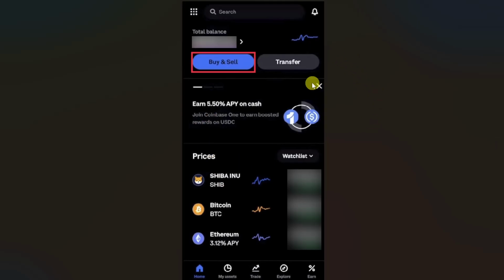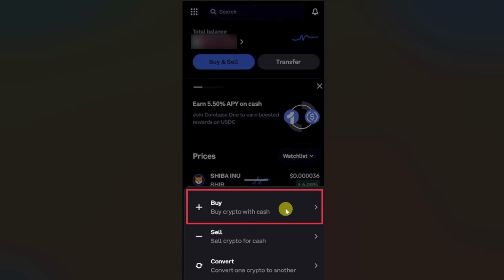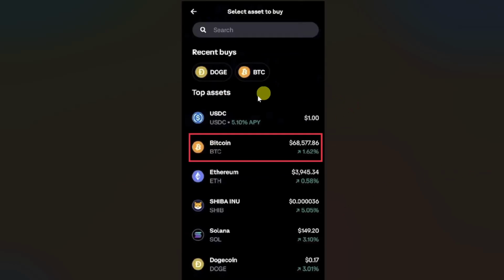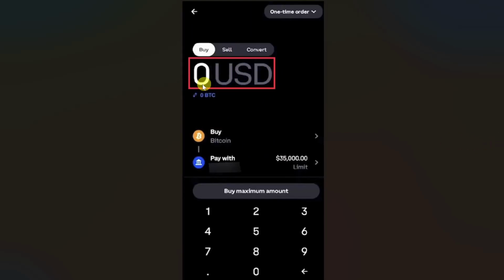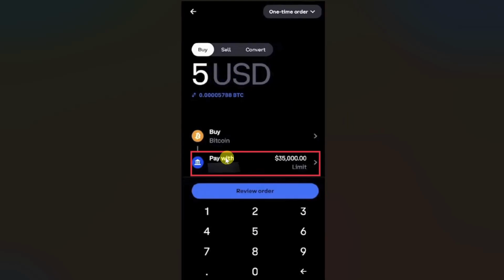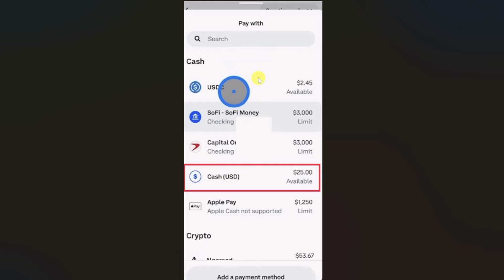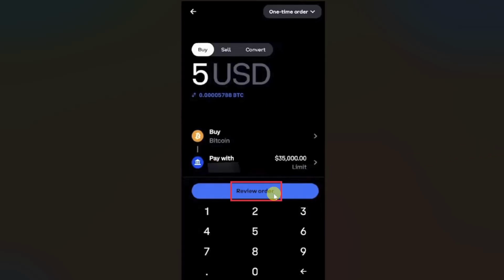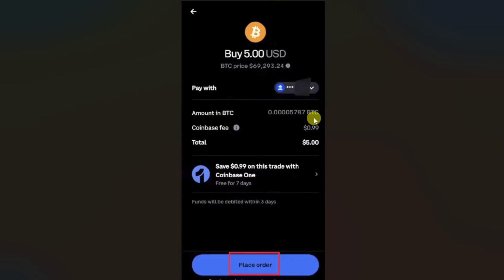How To Convert Cash To Bitcoin On Coinbase - Step by Step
In this video, I'm going to show you how to convert cash to bitcoin on coinbase.